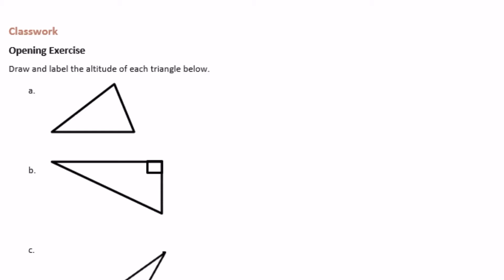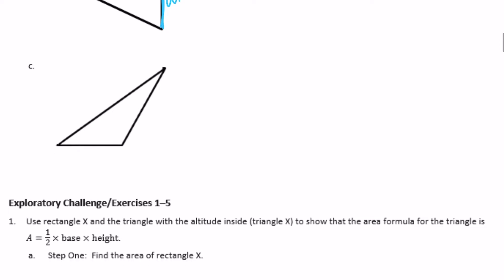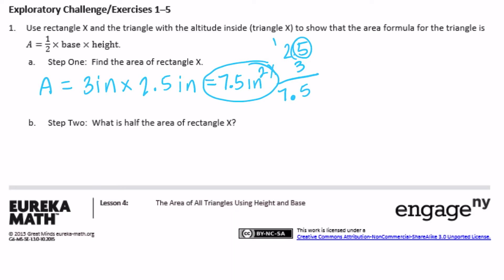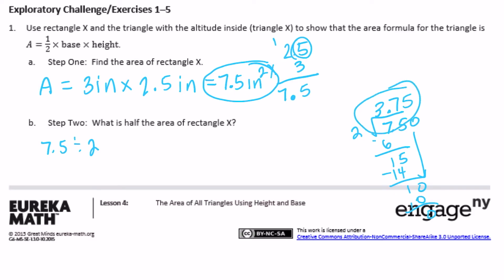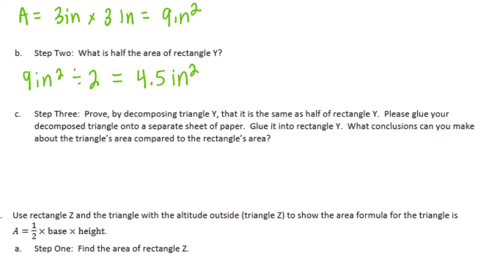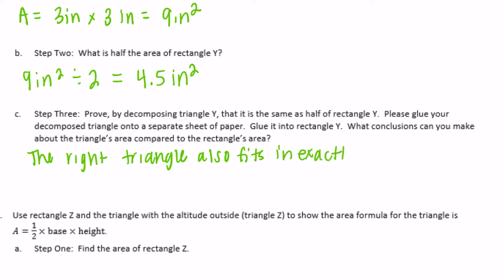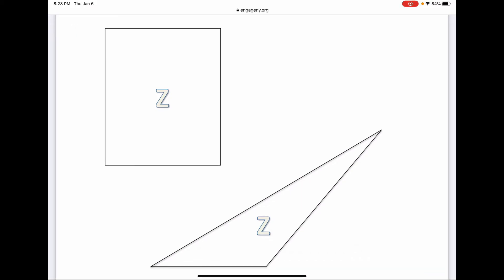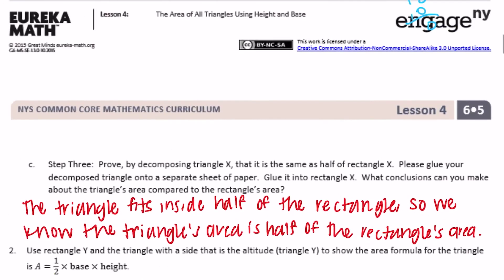Engage NY // Eureka Math Grade 6 Module 5 Lesson 4 Classwork